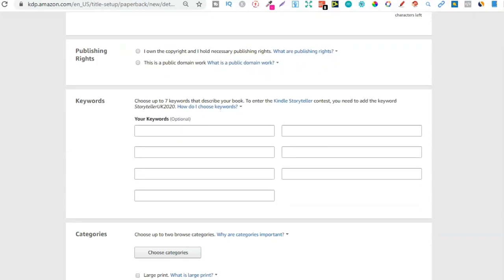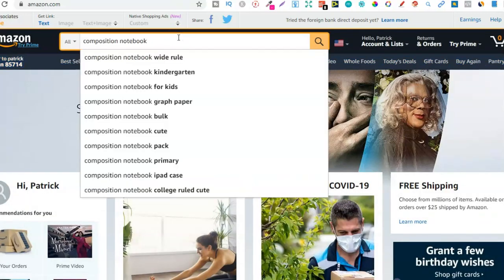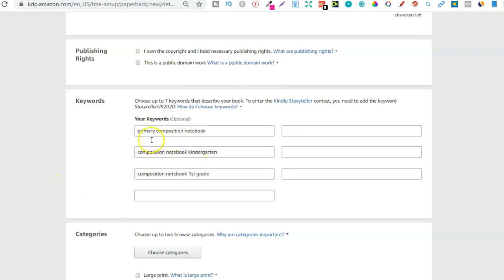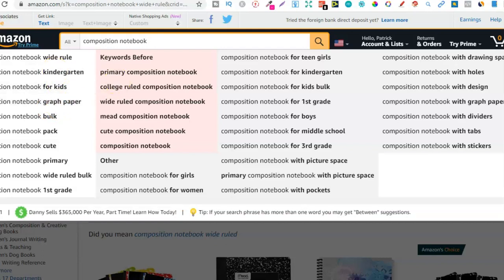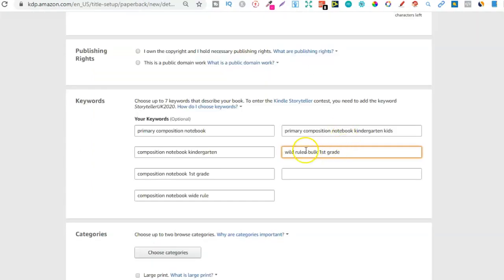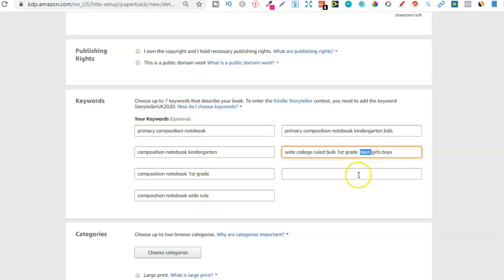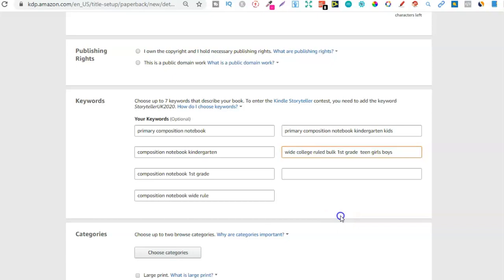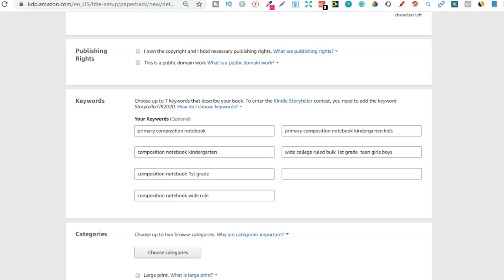Should I Use Longer Tail Keywords for My Backend Keywords with LCB?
In this video we talk about keywords and whether or not you should be using longtail keywords or not for publishing low and no content.